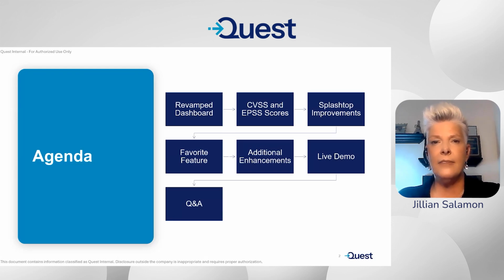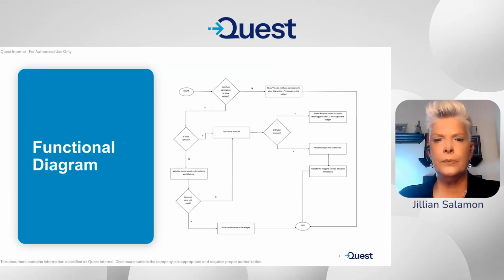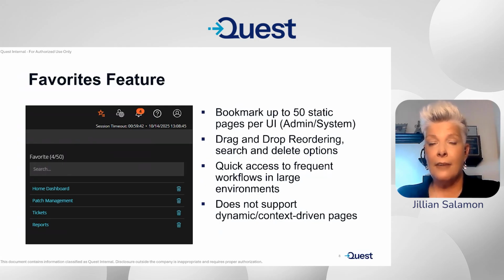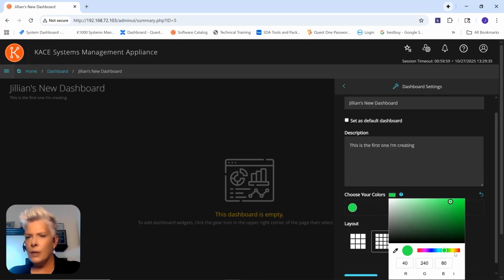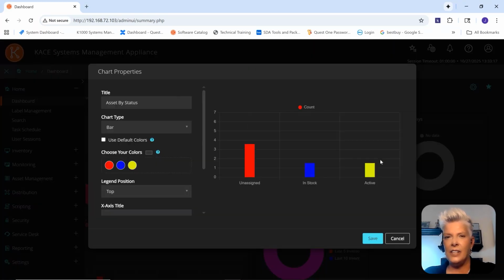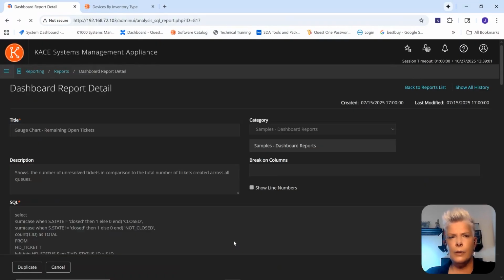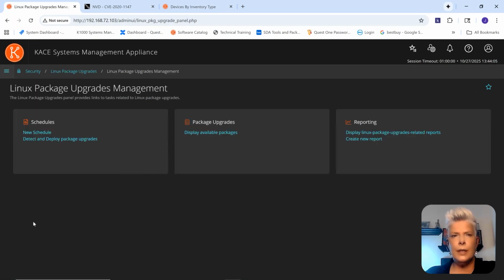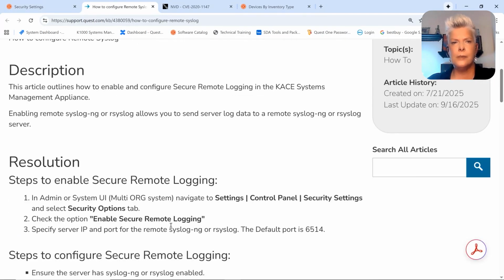Skills 101 : KACE SMA 15.0 - A Deep Dive into the New Dashboard 2.0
The presentation focuses on the upcoming release of the KACE Systems Management Appliance (SMA) version 15.0, led by Jillian from Quest Software. The session highlights significant updates aimed at enhancing cybersecurity management, including a revamped dashboard with customizable layouts, advanced widget options, and improved navigation features. Key improvements include the addition of CVSS and EPSS scores in the patch catalog for smarter patching, enhancements to Splashtop for remote access, and a favorites feature for quick access to frequently used pages. The presentation also covers new functionalities like Linux patch scheduling, security logging, and SIM monitor integration. A live demonstration of the new dashboard features is included, showcasing customization options and the ability to filter and manage patches effectively. The session concludes with an invitation to future training events on related topics.